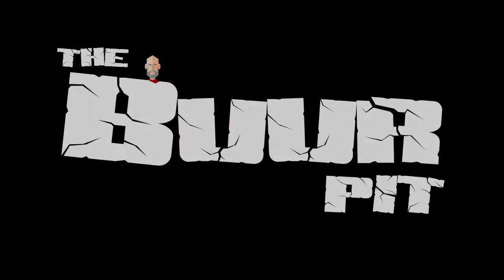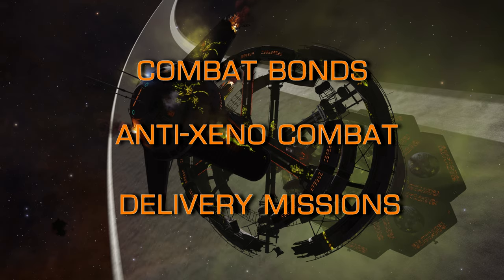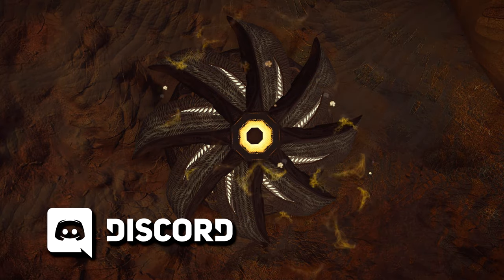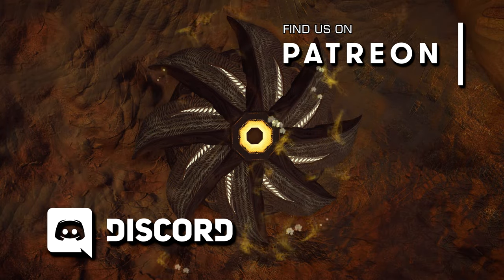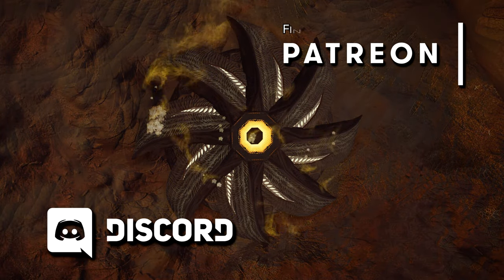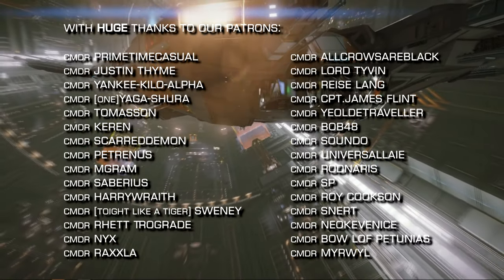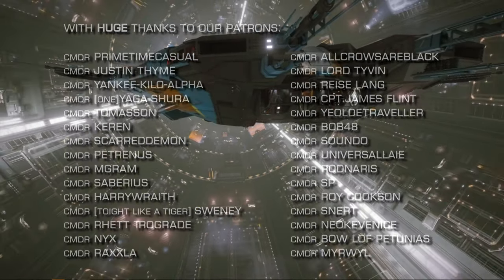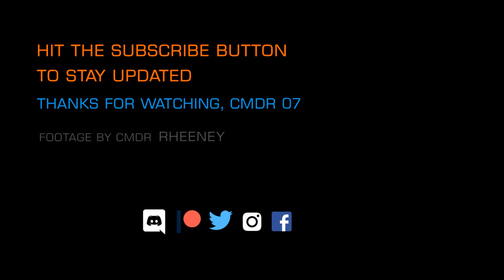Elite Dangerous: Anti-Xeno, Combat Bonds & Delivery Mission Balance Changes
The second round of combat balance changes to Elite Dangerous that Frontier began last week with adjustments bounty payouts, has just been announced.  As expected combat bonds anti-xeno combat and delivery missions payouts are getting some attention and we’re gonna break down what has just been announced.